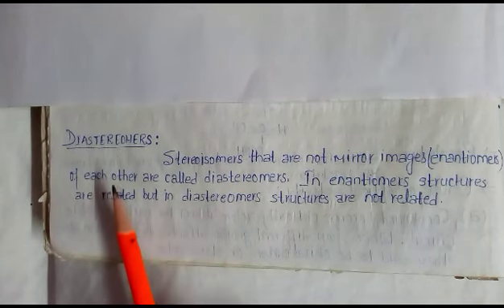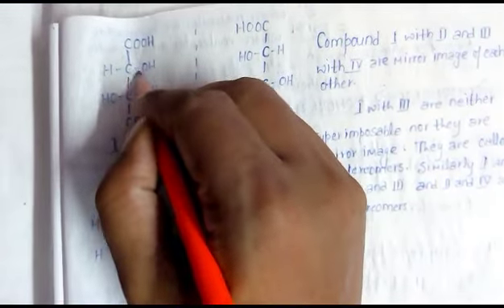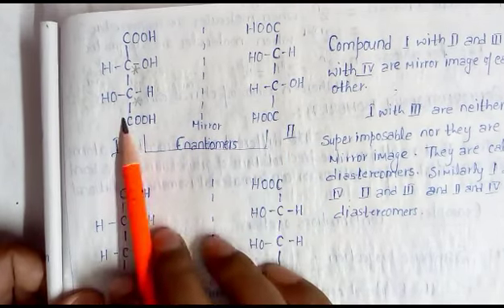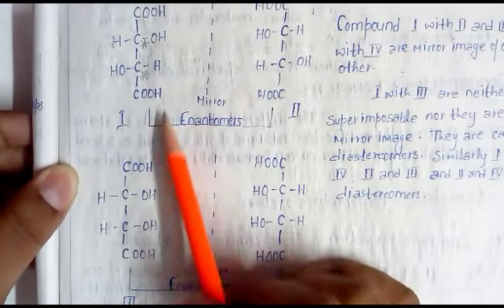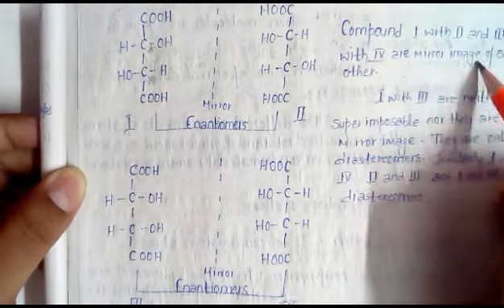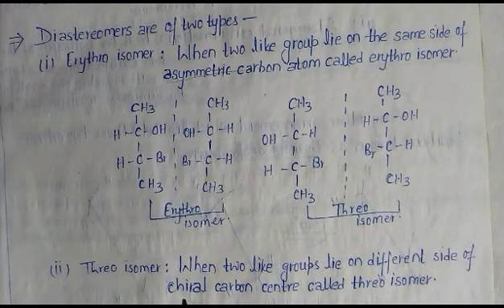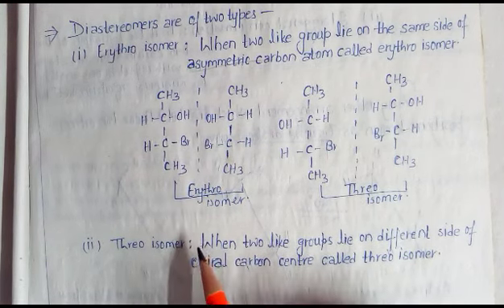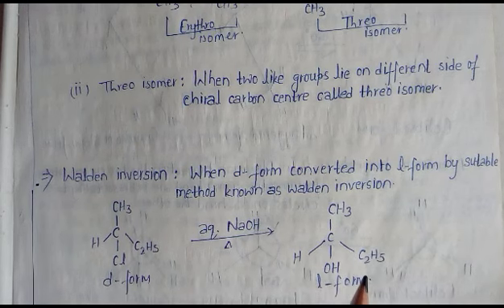Diastereomers ( Erythro & Threo)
IIT-JEE/AIIMS/NEET/XII